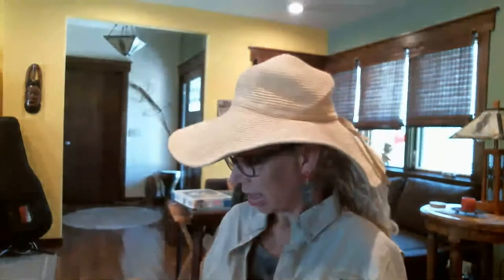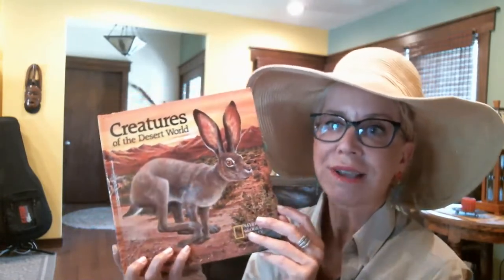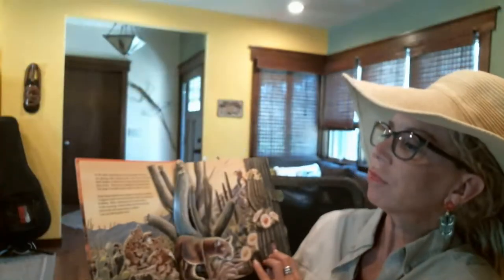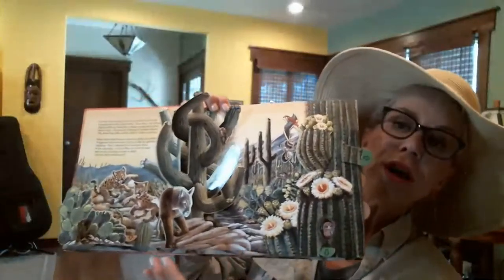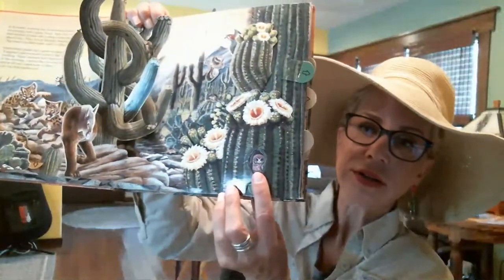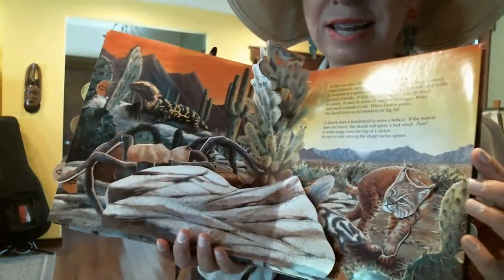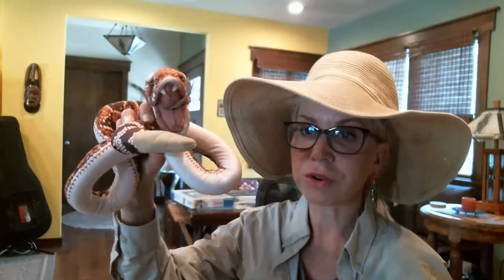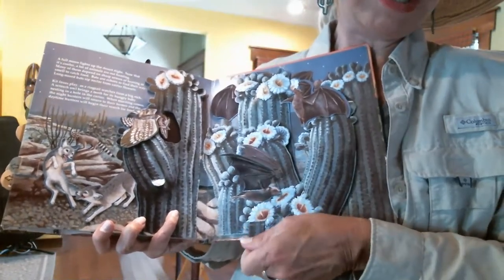Kids Series: Creatures of the Desert World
Part 3 of our LIfe in the Desert Series for Kids!
Badger/coyote relationship, rattlesnake/roadrunner relationship, amazing National Geo pop-up book!